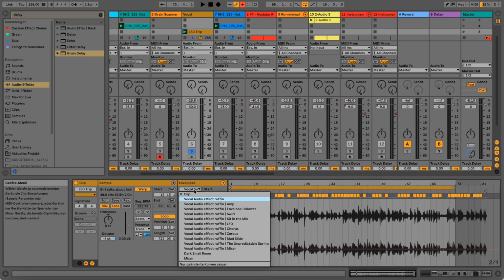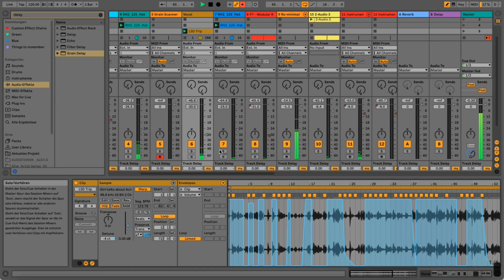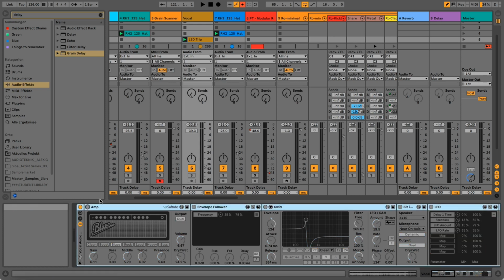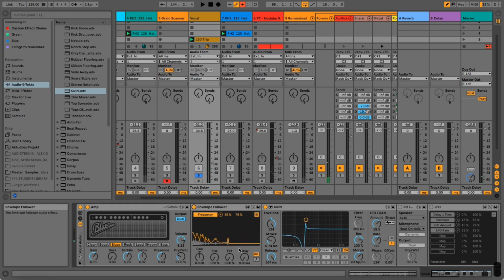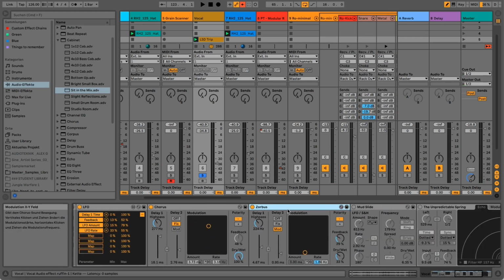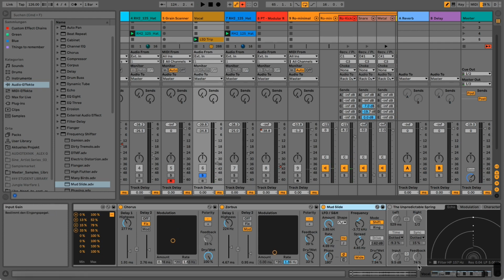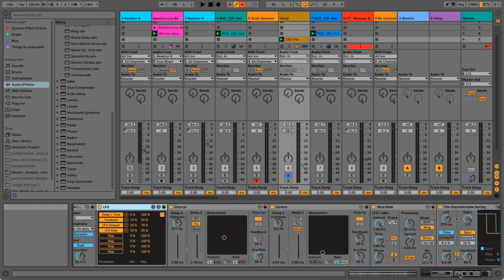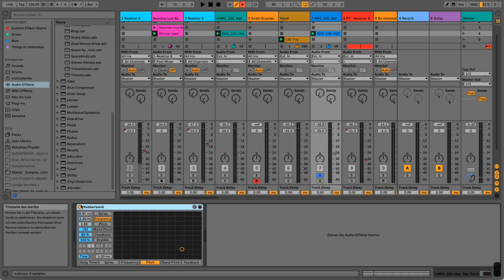Trippy Ro-minimal vocals: using Ableton stock plugins only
Time Stamps:

00:00 - Explaining the video’s approach and who can benefit from
01:03 - Soft but snappy ro minimal ableton Live Kick template
02:07 - The track that inspired me:Trommelmusic: Sound Process & Franco Strato - A1 (Herck remix)
03:14 - How I quickly chop rominimal vocals so they fit into the track
06:37 - Trippy Rominimal Vocals Ableton Effect chain: AMP
09:50 - Make a sound more dynamic with an LFO
10:22 - Adding Ableton’s Frequency shifter to your rominimal vocal
11:50 - Spring reverb for your rominimal vocals
12:39 - Summarized all ingredients
14:50 - Bonus tipp for claps
15:31 - AB-ing 🎛